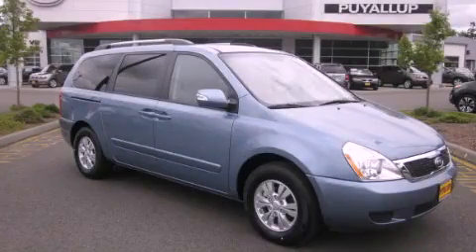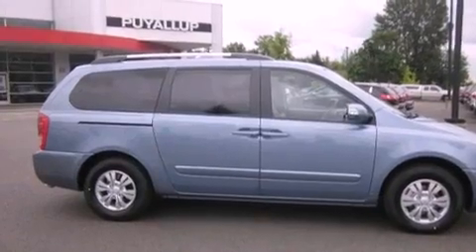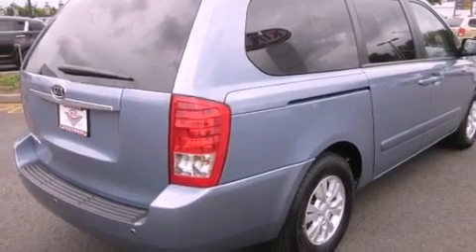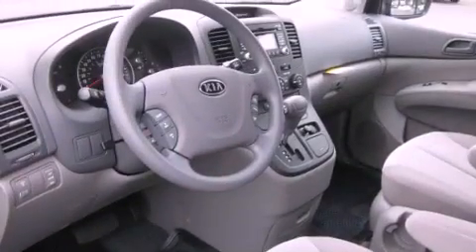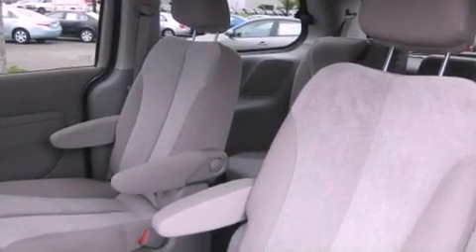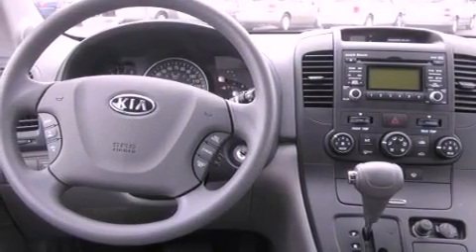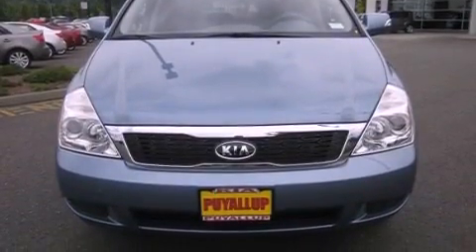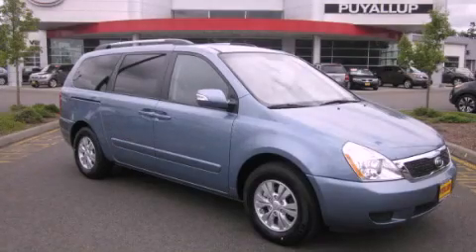2012 Kia Sedona Tacoma WA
Year : 2012

 Make : Kia

 Model : Sedona

 Engine : 3.5L V6

 Trans . : Automatic

 Exterior : Glacier Blue

 Miles : 25

 Interior : Gray

 111 Valley Ave NE

 2012 Kia Sedona Puyallup WA